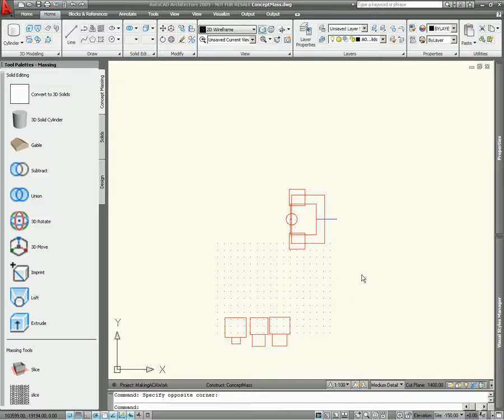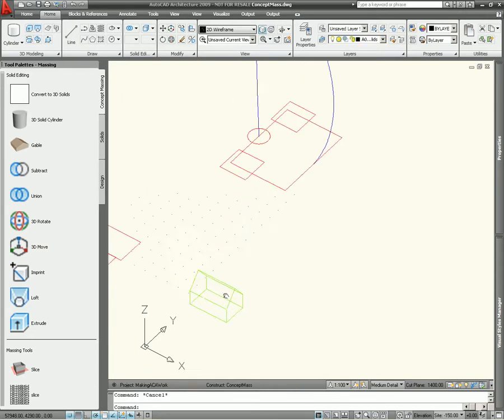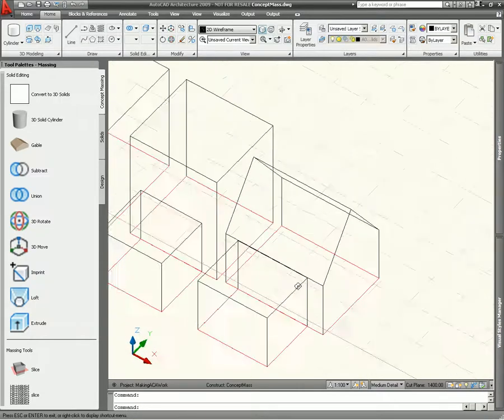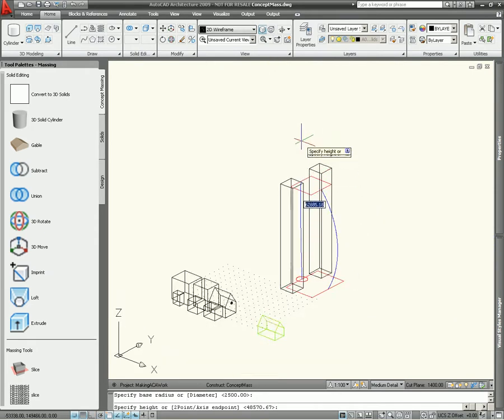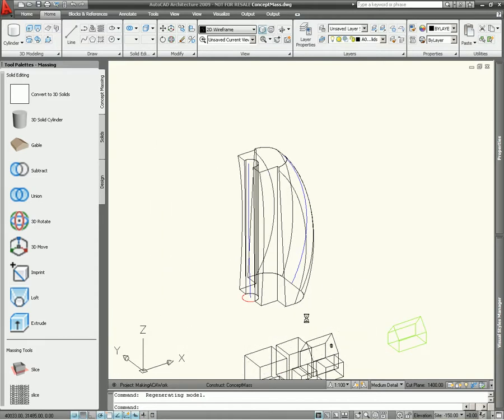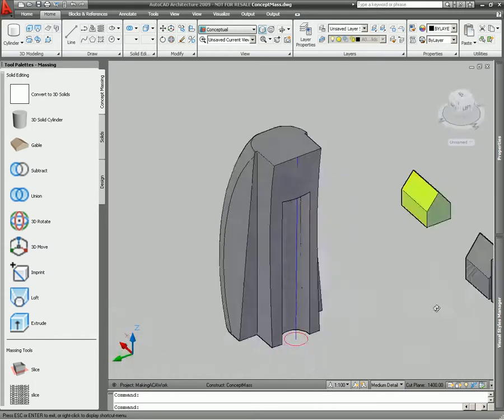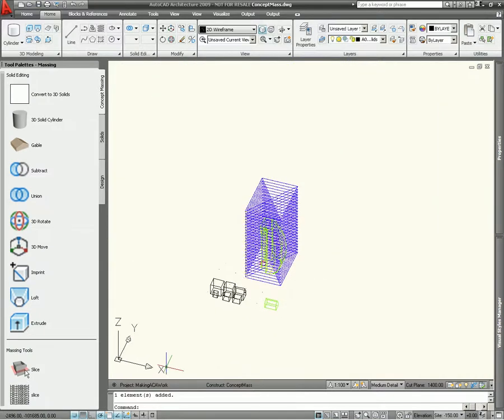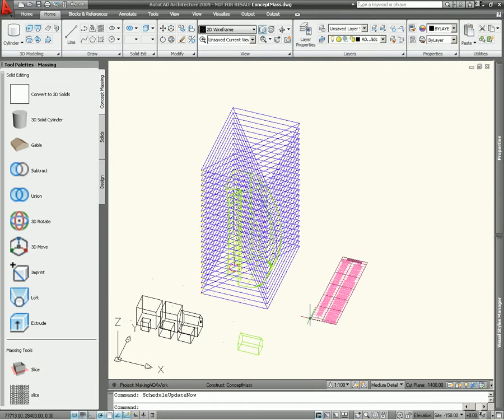ConceptDesign.avi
AutoCAD Architecture Concept Massing